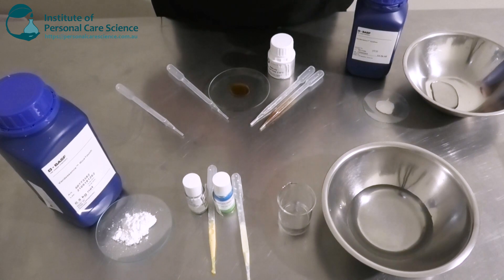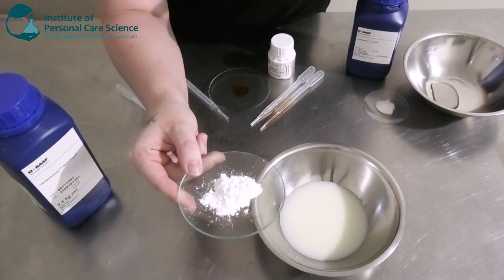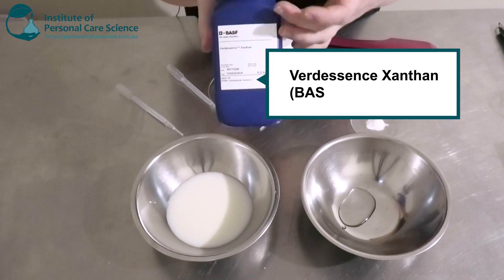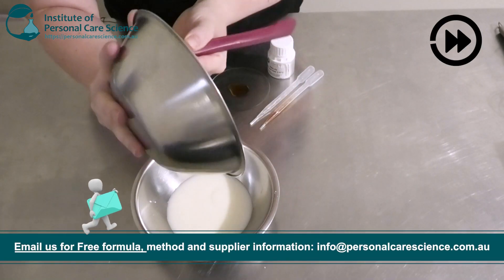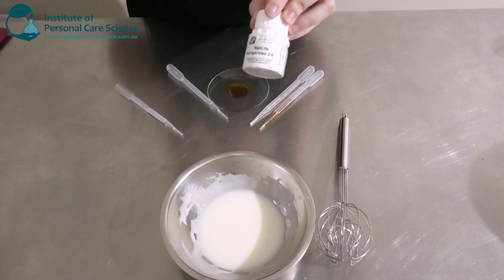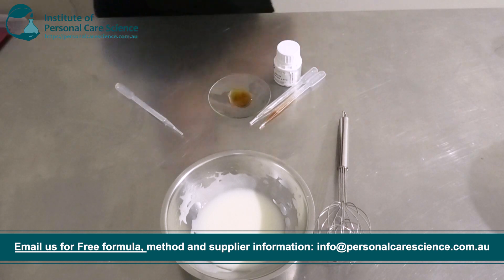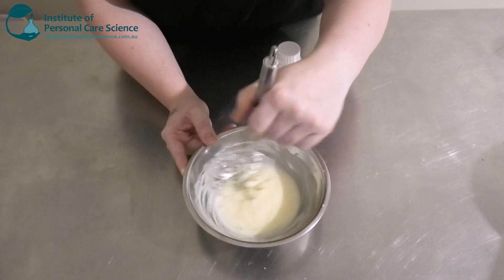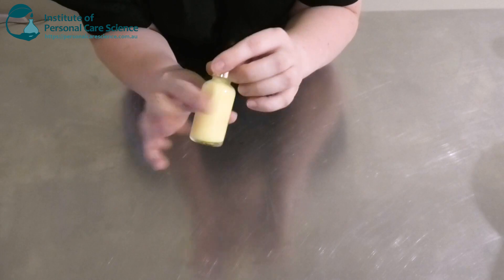Organic retinol serum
Create this easy organic retinol serum using the worlds first 100% natural Vitamin A to reduce the signs of ageing. Find out how to put this formula together, watch now!